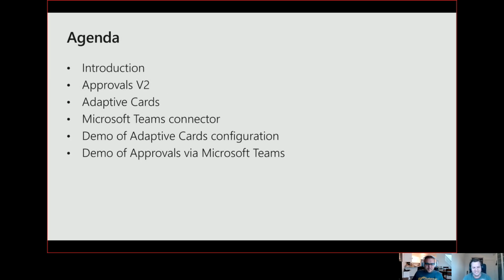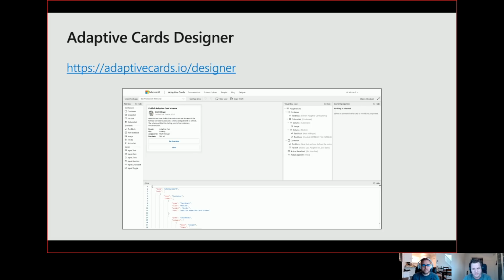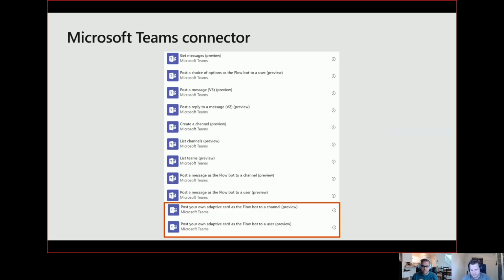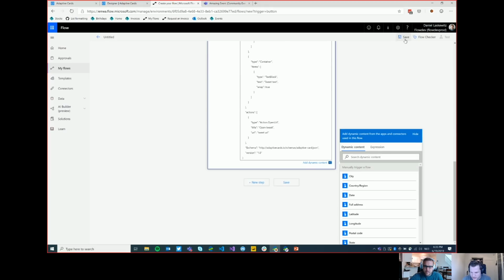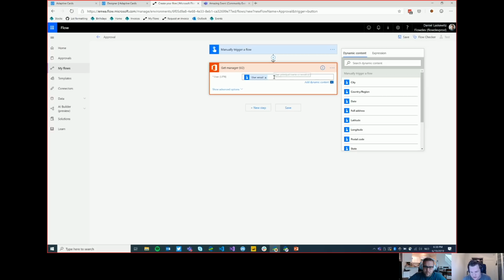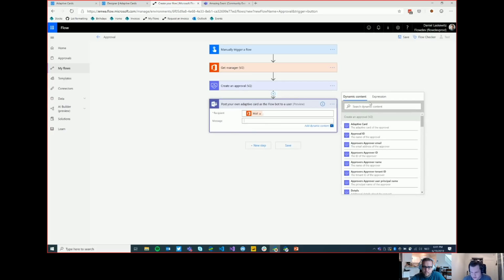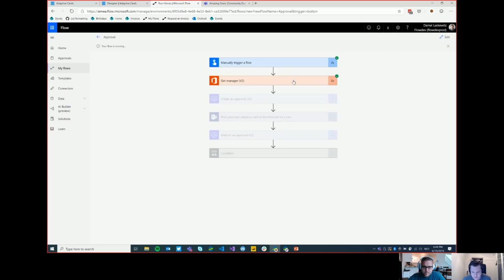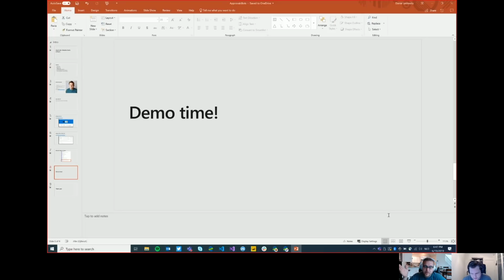Microsoft Power Automate Tutorial - Approvals In Teams: Adaptive Cards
Today we bring back Daniel Laskewitz showing you part 2 of Microsoft Flow Approvals v2 in Teams and adaptive cards and how you can build one for yourself!

- Jon